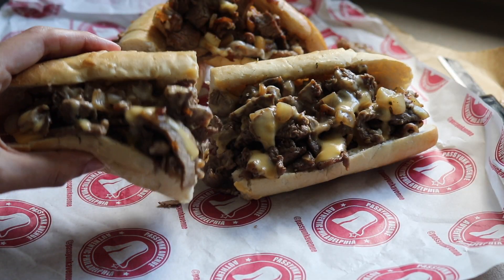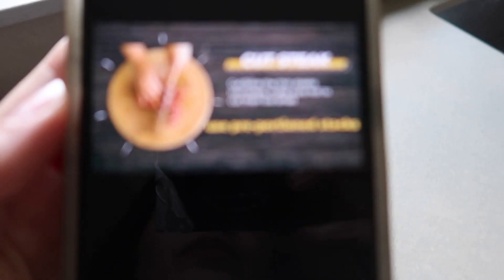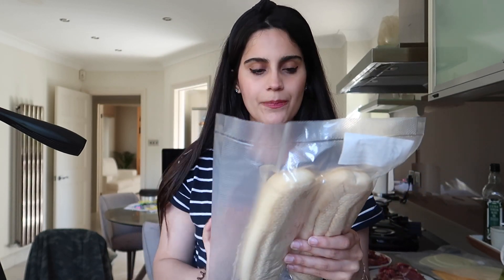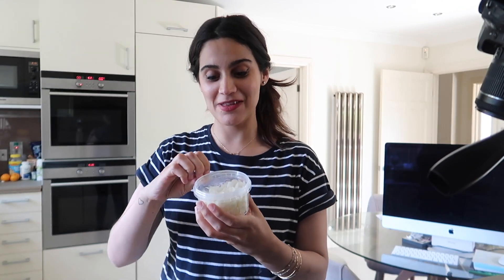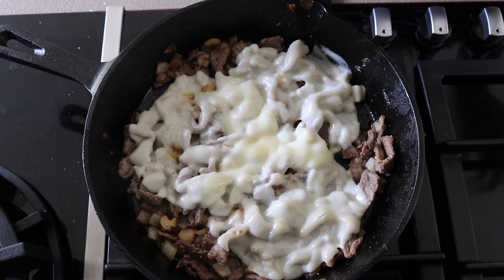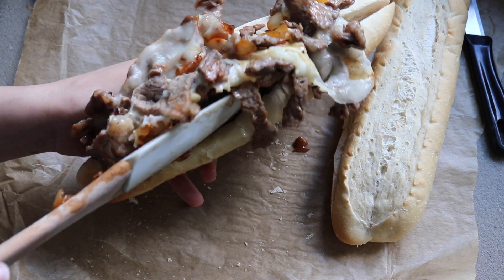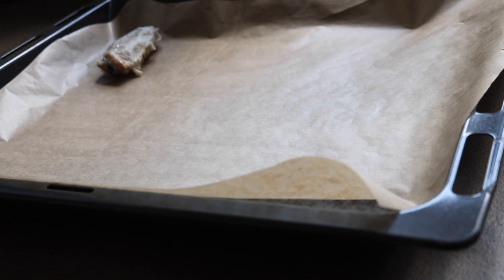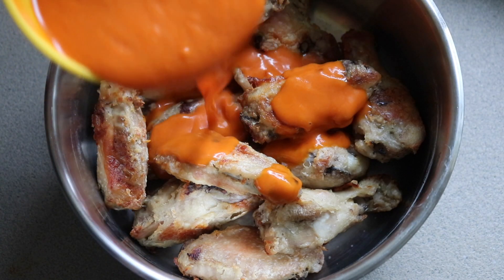PASSYUNK AVENUE REVIEW | PHILLY CHEESESTEAK AND WINGS HALAL DIY KIT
*gifted*
In this video, I reviewed the cheesesteak and wings LOVE bundle from Passyunk Avenue, an American joint in Fitzrovia and Stratford. I think their cheesesteaks are the best halal ones in London when I ate there last year (not saying this because I was gifted the box!) and I was over the moon when they started delivering their DIY kits nationwide.

The box I received for this video is the CHEESESTEAK AND WINGS LOVEBUNDLE and starts from £29.99 for two people. You'll receive:
- 2 hoagie rolls
- 2x220g Prime ribeyes, sliced
- 1 tub of diced onions
- Choice of 1 cheese from cheese wiz, provolone, and American
- 12 wings
- 1 tub of buffalo sauce
- 1 tub of blue cheese sauce
- Instructions
This amount doubles for a box for four people.

The beef, chicken, and turkey from Passyunk Avenue is halal.

Stay safe!